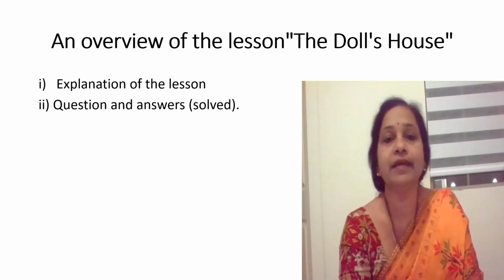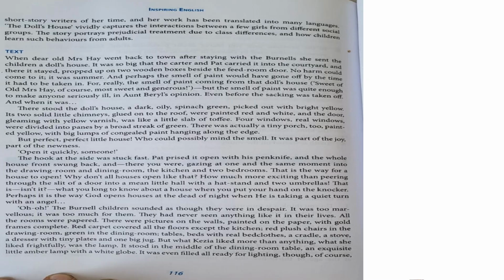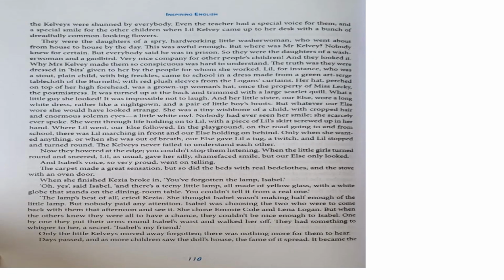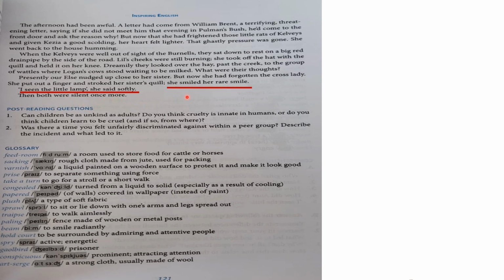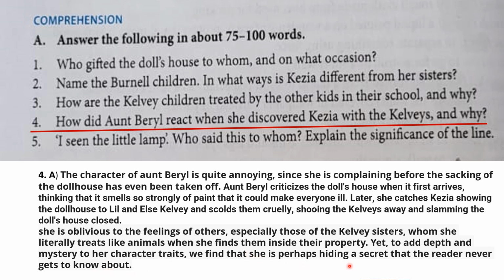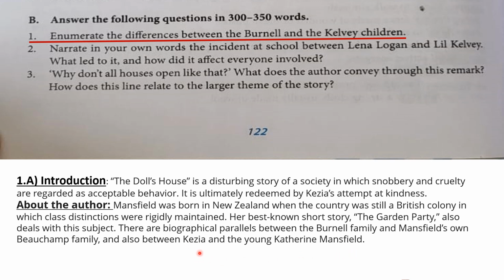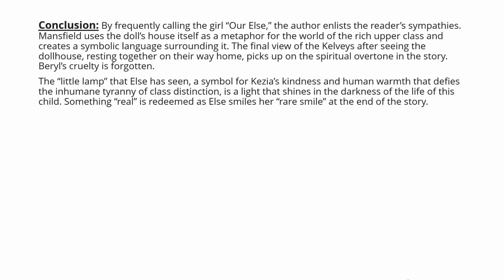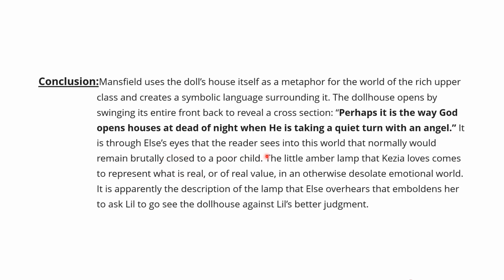Degree IV Sem English -The Doll's House - UNIT - 5 (New Syllabus)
In this video, I am going to share Degree IV Sem English -The Lottery Ticket - UNIT - 4  (New Syllabus)